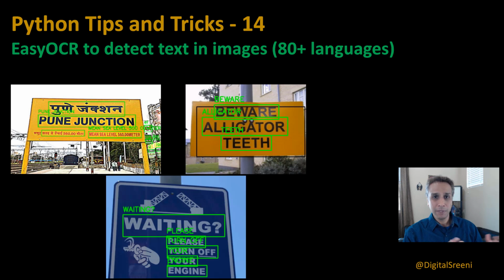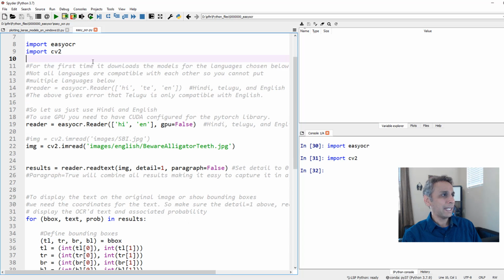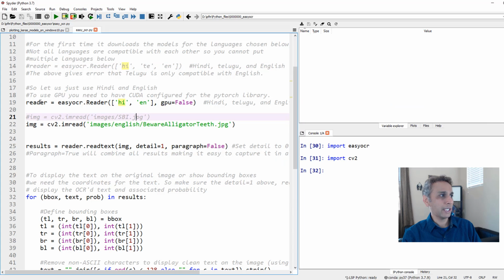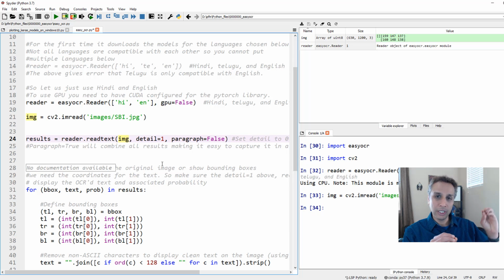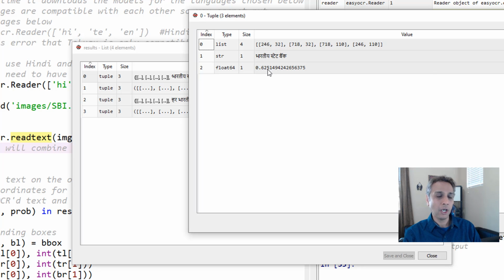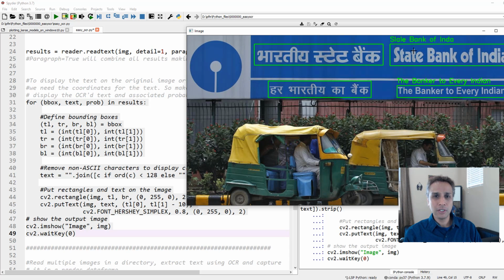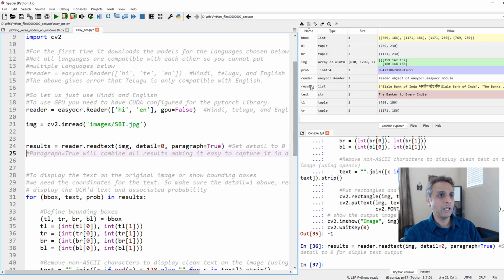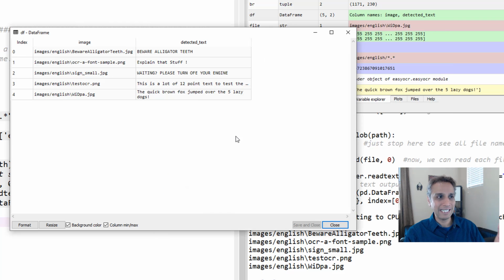Tips Tricks 14 - EasyOCR for text detection in images (using python)